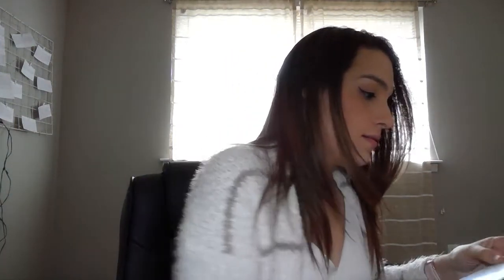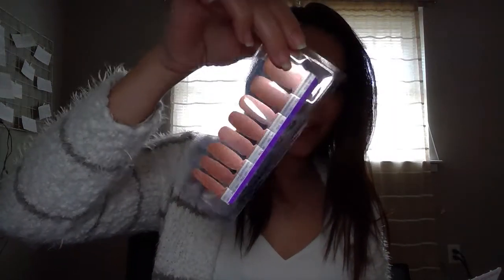How To Apply Color Streep Nail Polish Strips